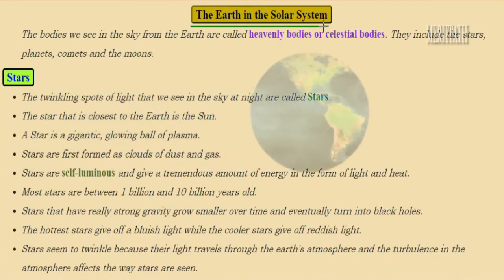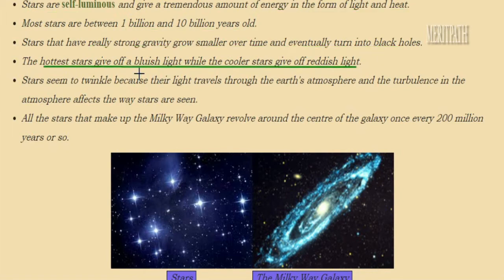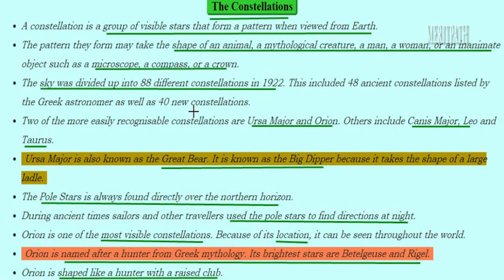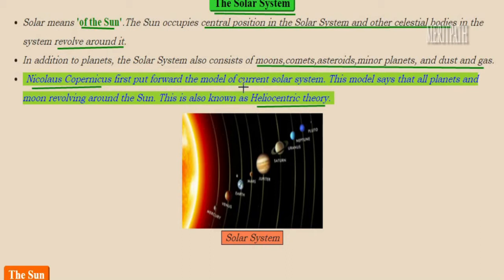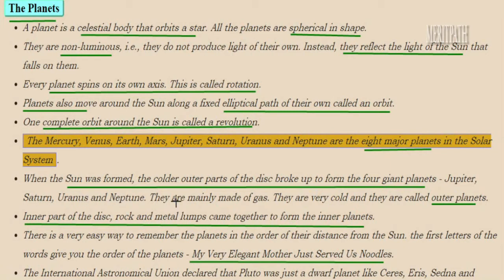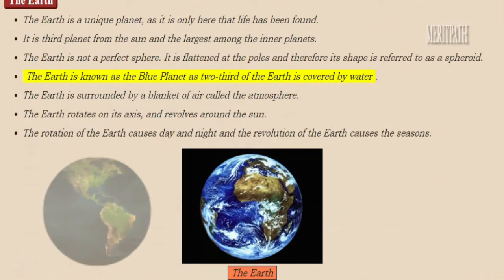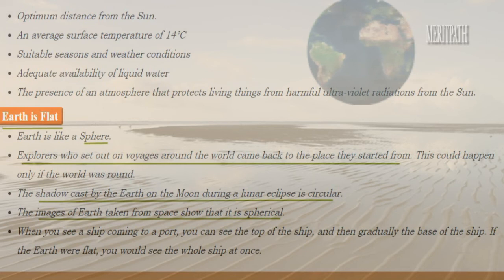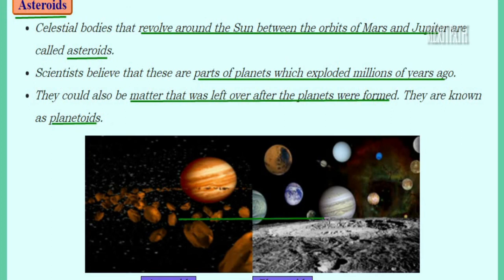6TH CLASS THE EARTH IN THE SOLAR SYSTEM (HD)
6TH CLASS THE EARTH IN THE SOLAR SYSTEM (HD) for more fun dynamic interactive games,dynamic online and printable worksheets, lesson based short ,long answers ,question bank,Mindmaps